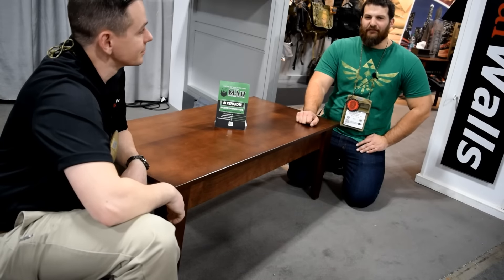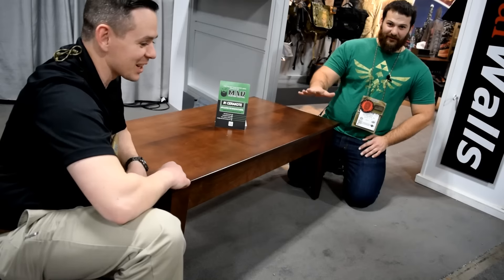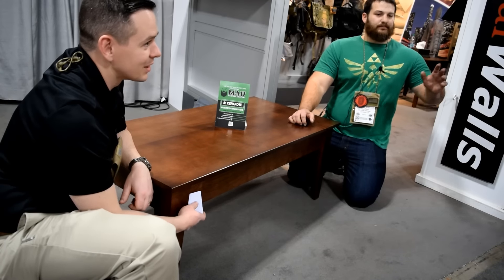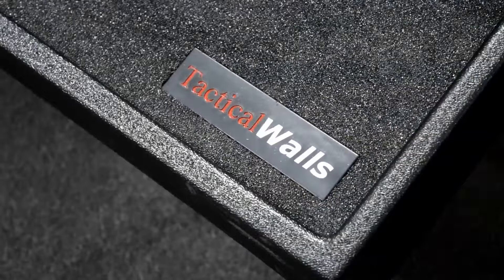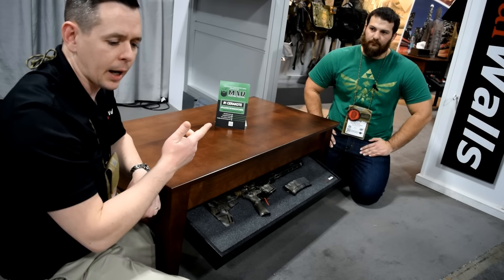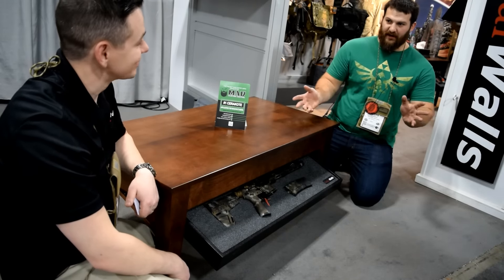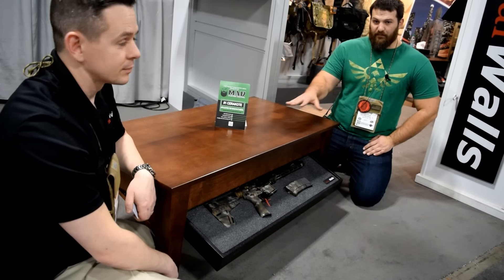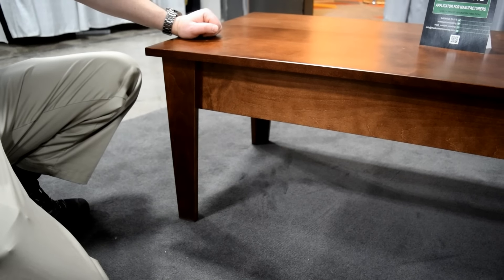Tactical Walls Concealment Tables: Coolest Thing at SHOT 2017